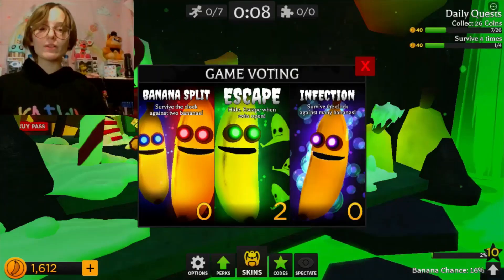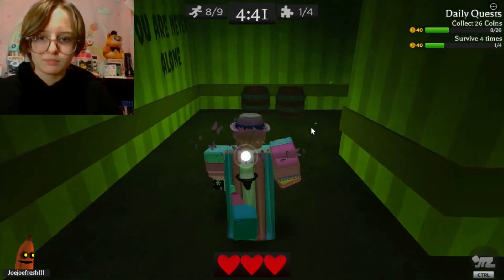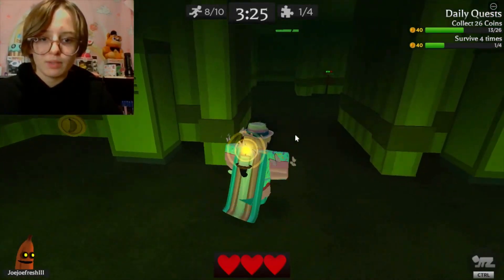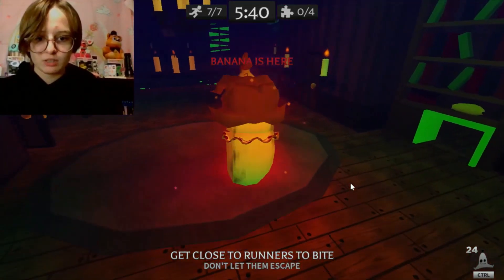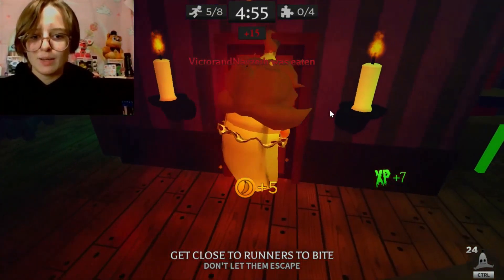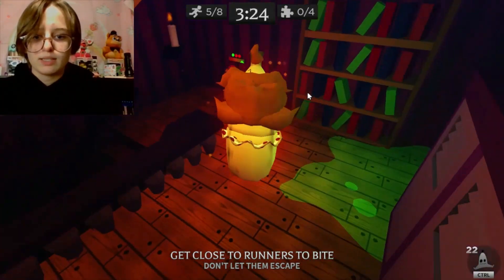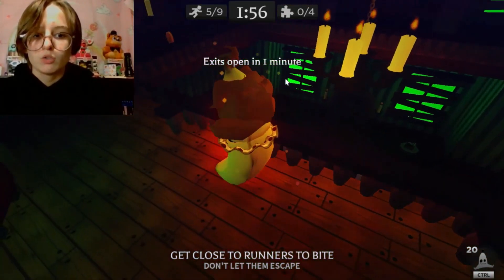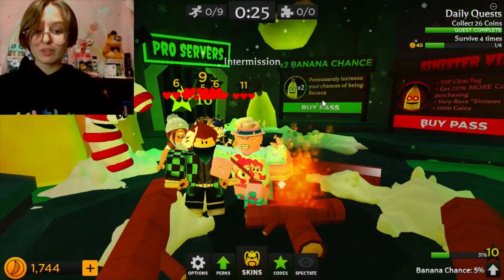NEVER GO TO A MANSION WITH A HAUNTED BANANA... Roblox BANANA EATS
Can we get away from the banana? Or will we BE the banana? MUAHAHA!!

 Tooty likes watching PrestonPlayz, MeganPlays Roblox, IamSanna, Jeruhmi jeremy, Ronald OMG, Norris Nuts Gaming, Norris Nuts gaming Adopt Me, Denis, Denis Daily, Lazar Beam, ItsFunneh. Watch my friends awesome vids here:

Jeremy Jeruhmi Plays Adopt Me Roblox How to Make MILLIONS in Adopt Me! NEW Adopt Me Easy Money Making Method(Roblox)